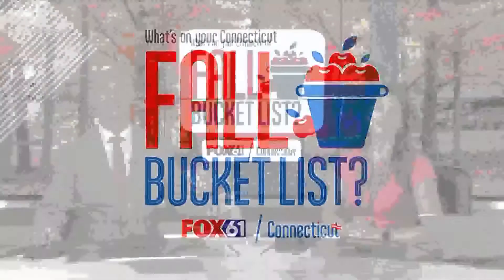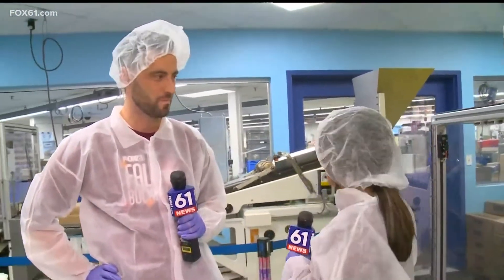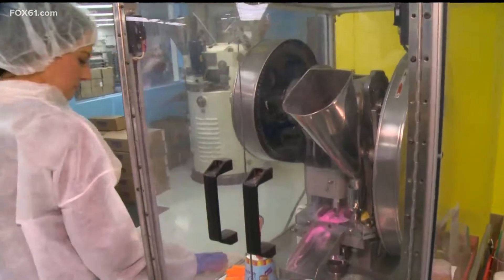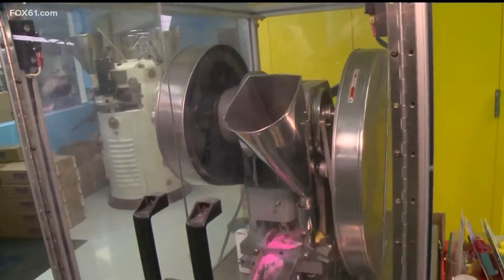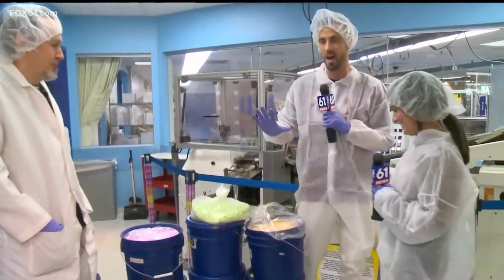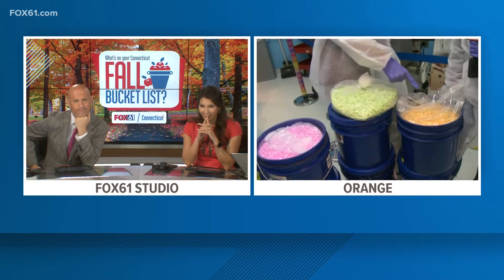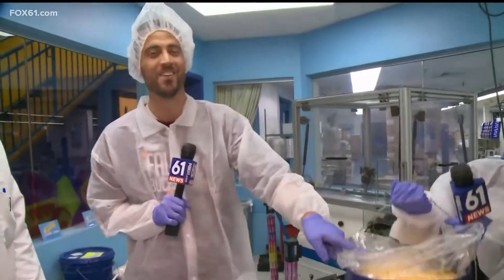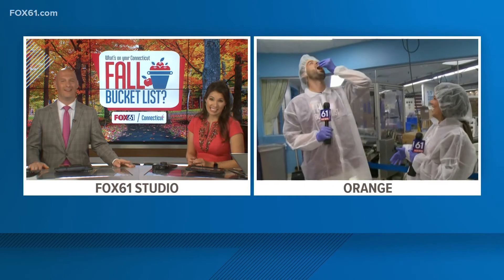CT Fall Bucket List: PEZ Factory and Visitor Center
It's day five of the FOX61 Fall Bucket List Tour, and it's Keith and Rachel's sweetest stop yet. The duo is exploring the PEZ Factory and Visitor's Center in Orange!

The PEZ Factory is home to a huge collection of candy and the history behind it.

The visit is self-guided, and there is also a game of the month! Operating hours are seven days a week, 10 a.m. to 5 p.m.